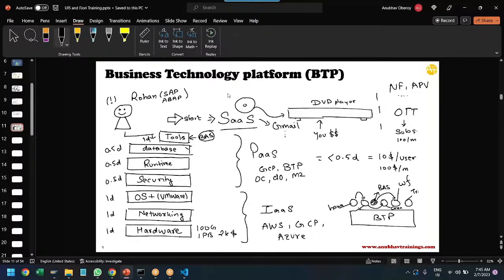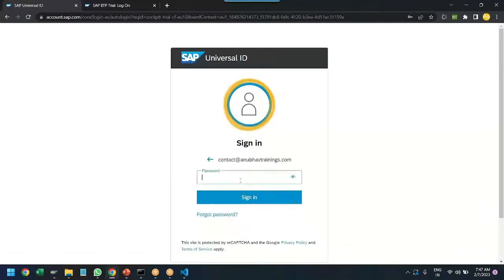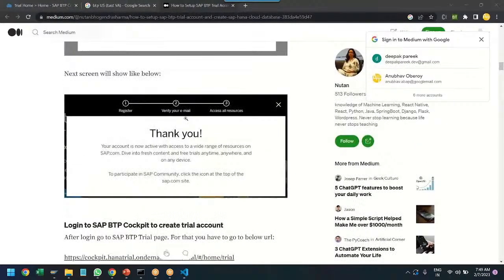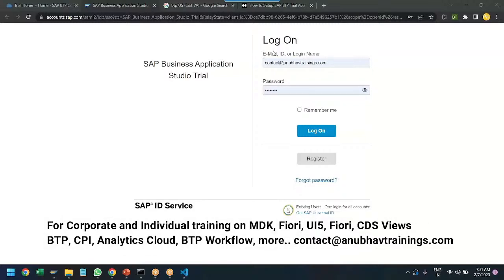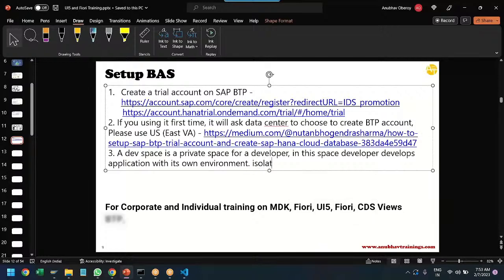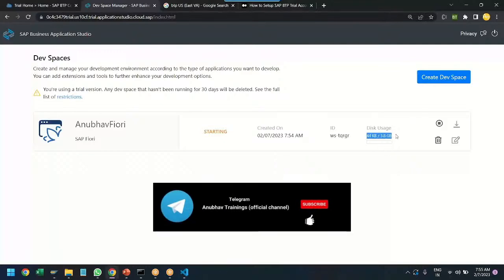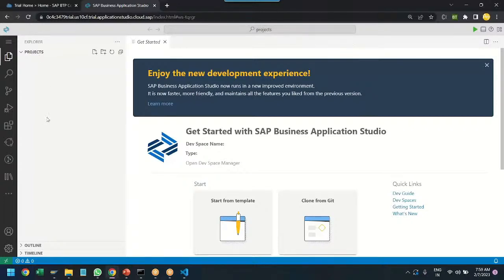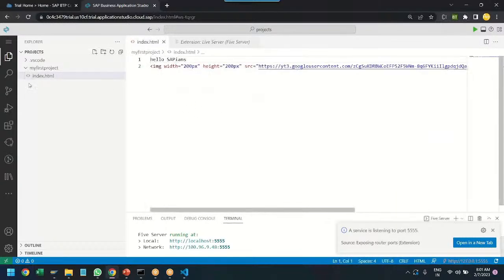Free Access to SAP Business Application Studio || SAP BTP Developer On-boarding | Setup your BTP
2. If you using it first time, it will ask data center to choose to create BTP account, Please use US (East VA)
3. A dev space is a private space for a developer, in this space developer develops application with its own environment. Isolation is the advantage.

SAP Business Technology Platform (BTP) is a cloud-based platform-as-a-service (PaaS) offered by SAP. It provides a comprehensive set of tools and services to build, extend, and run cloud applications, as well as integrate data and processes across the enterprise. BTP enables businesses to quickly and easily develop, deploy, and manage custom applications and services to support their specific business needs.

SAP Business Application Studio is a cloud-based integrated development environment (IDE) for building applications on the SAP Business Technology Platform (BTP). It provides a streamlined and collaborative environment for development teams to work on SAP cloud solutions and integrate them with other SAP and non-SAP systems.

Some of the key features of SAP Business Application Studio include:

Support for multiple programming languages, such as Java, Node.js, and Python
Access to a range of development tools, such as Git and integrated DevOps workflows
Collaboration capabilities for teams to work together on projects
Integration with SAP services and tools for developing applications on the SAP BTP platform
Support for cloud deployment and management of applications
With SAP Business Application Studio, developers can build, test, and deploy applications quickly and efficiently, without the need for a local development environment. This helps organizations to streamline their development processes and reduce the time-to-market for their applications.

sap business application studio
sap bas
business application studio training
sap btp bas
sap fiori bas
sap business app studio
sap btp development training